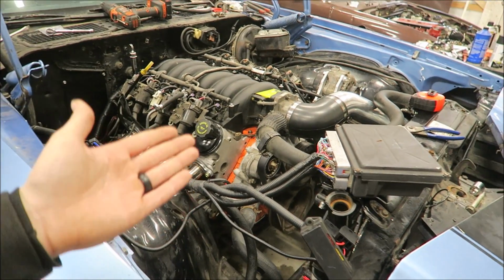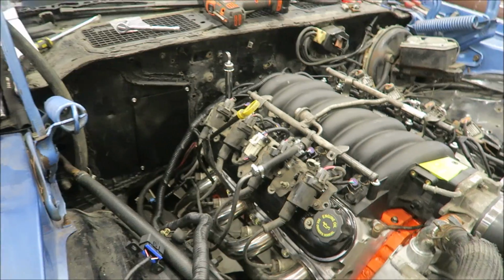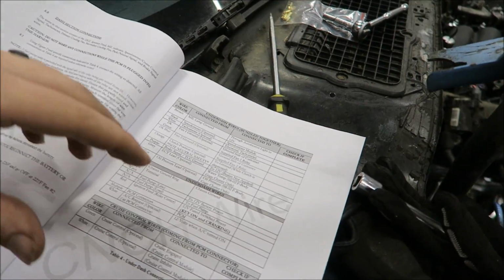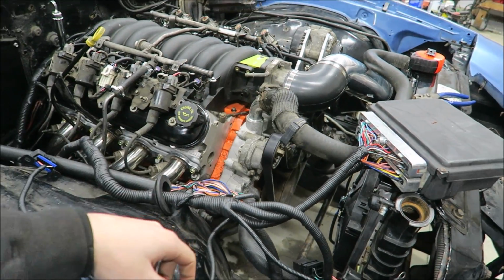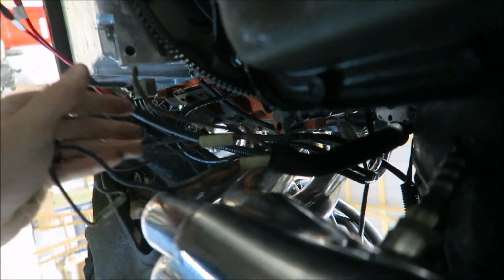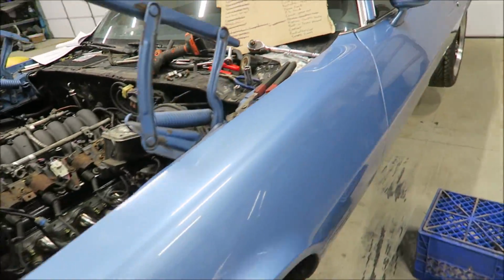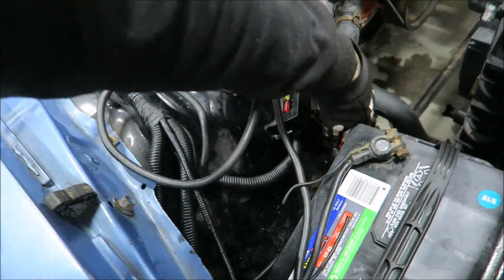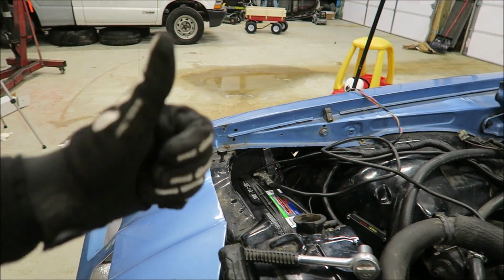LS Swap Wiring is EASY!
Merch Available!

Check out some of my homies channels
@doctordifferential & SpeedShop
LSx And Chinese Turbos